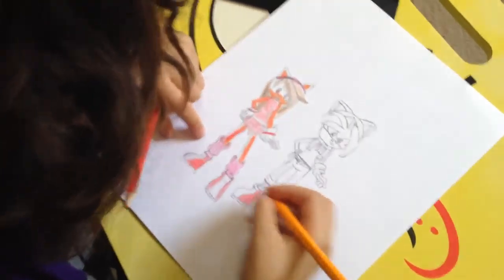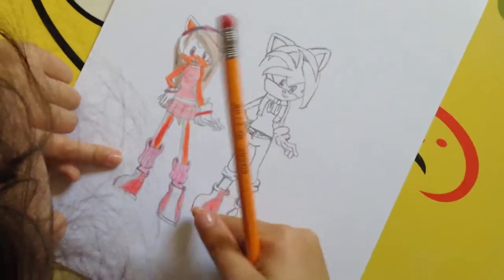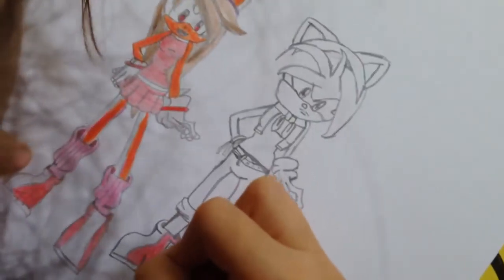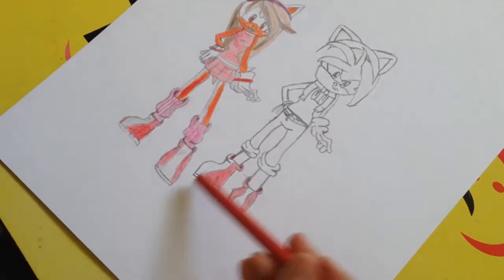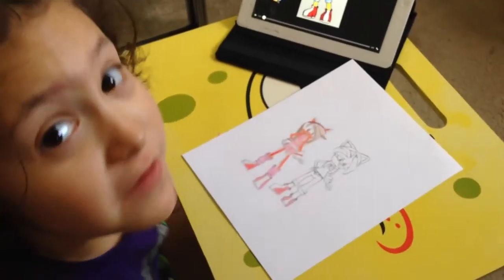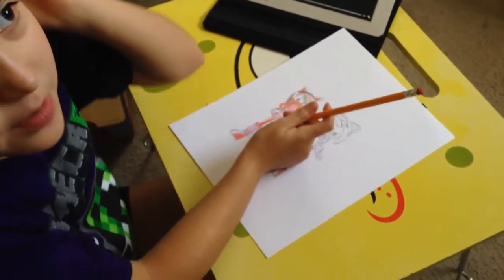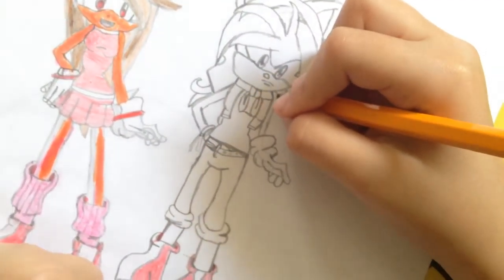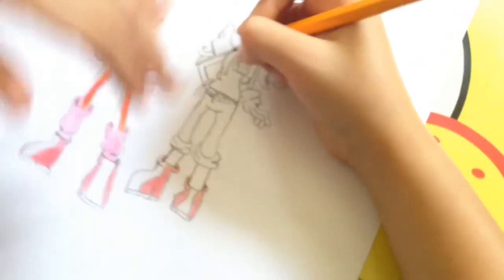Alyssa Drawing Sonic Character Part 5